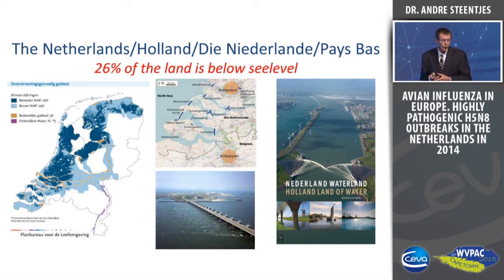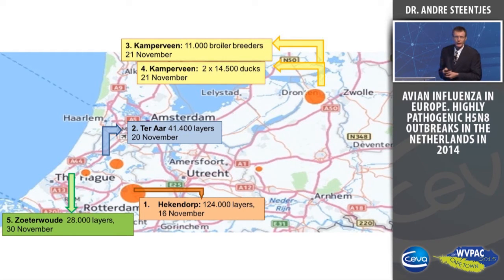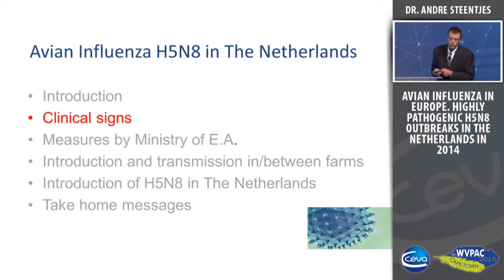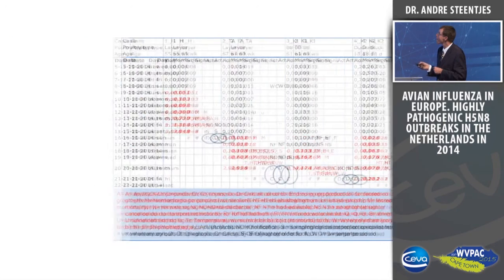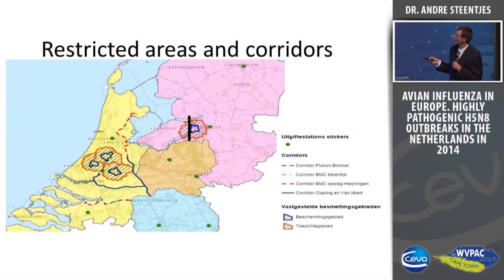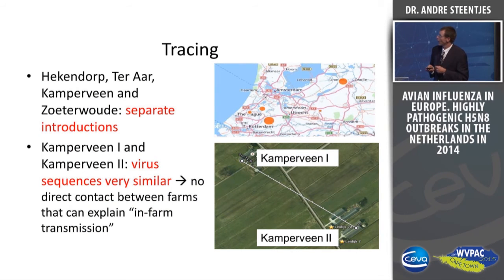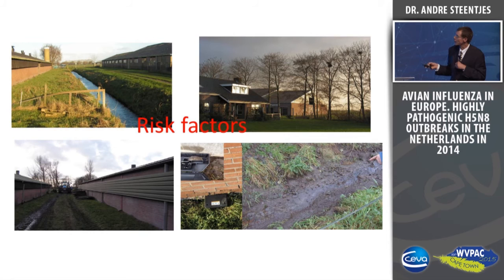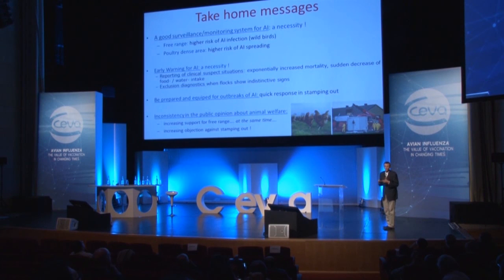Avian Influenza in Europe. HPAI H5N8 Outbreaks in Netherlands in 2014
After dramatic experience of HPAI H7N7 in the Netherlands in 2003, surveillance and monitoring programs, early and rapid diagnostics and communication system as part of their established contingency plan helped them to rapidly control HPAI H5N8 in 2014.